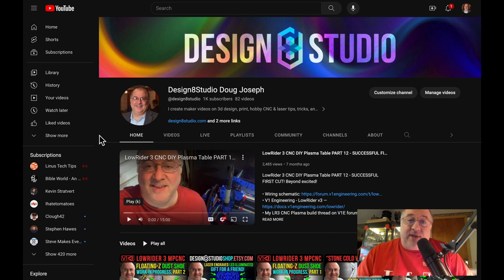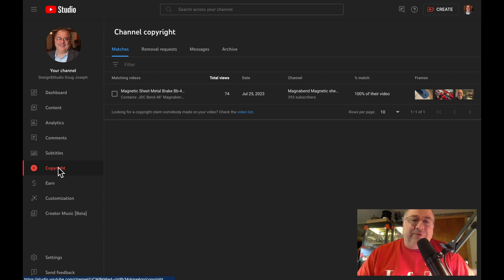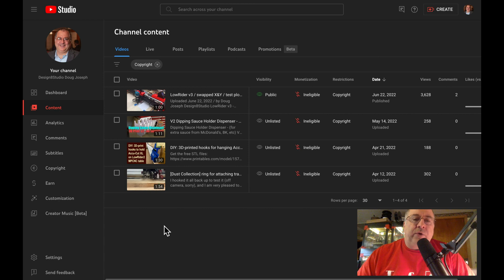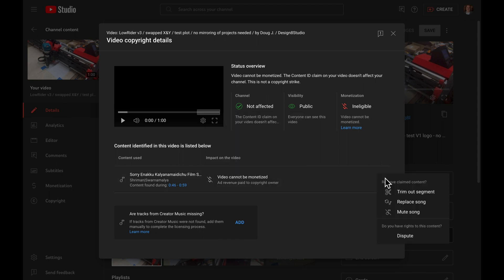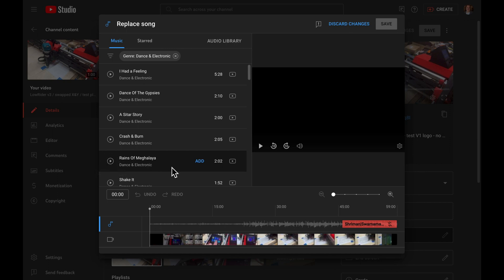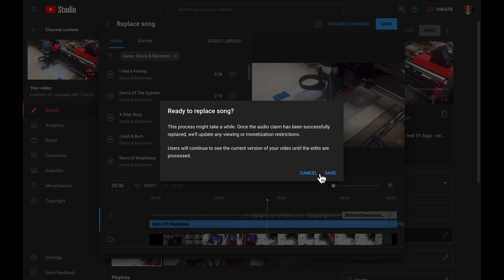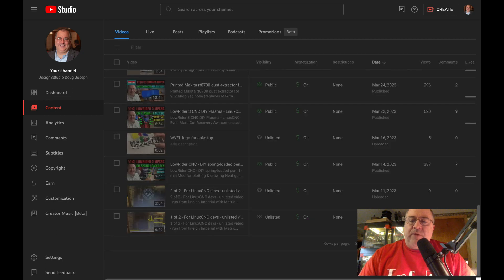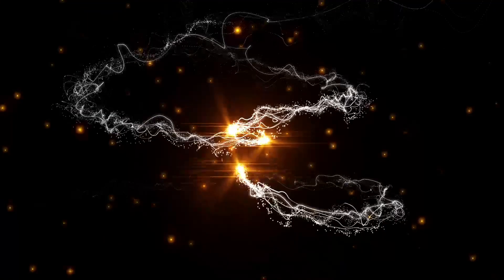For YouTube Creators: how to replace copyrighted music in a video (YouTube Creator Studio)